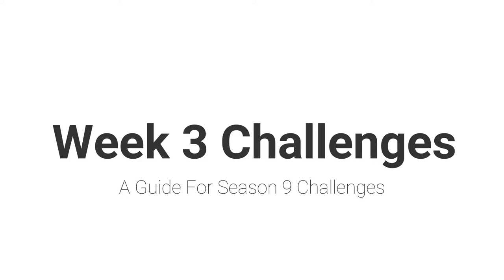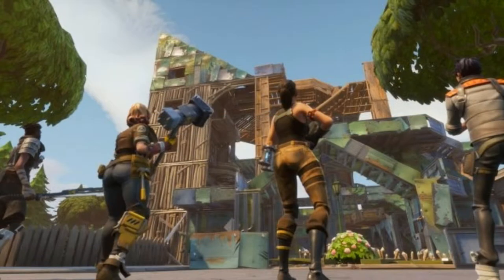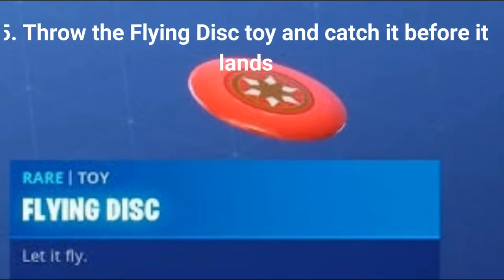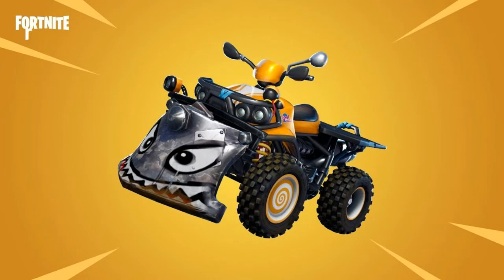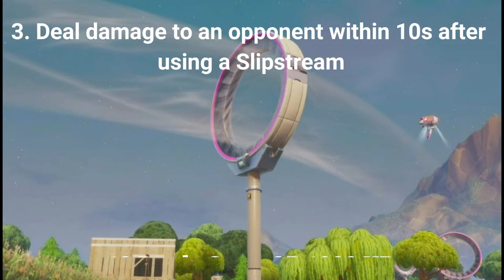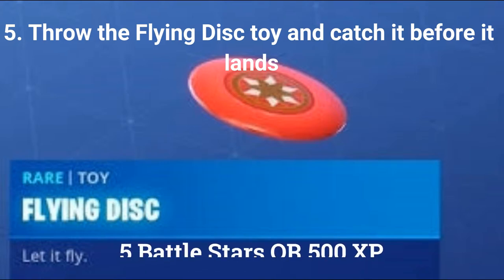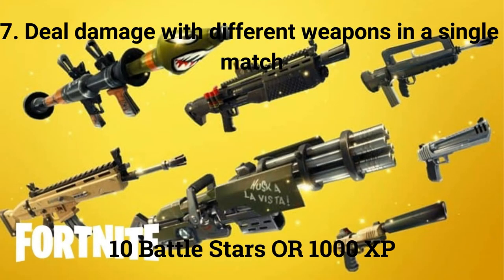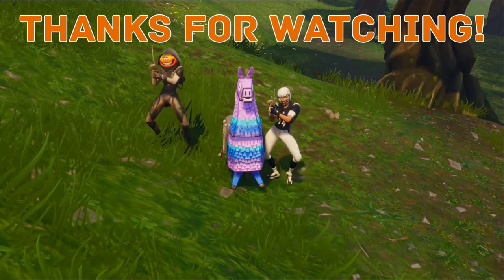Week 3 Challenges Guide (Season 9)